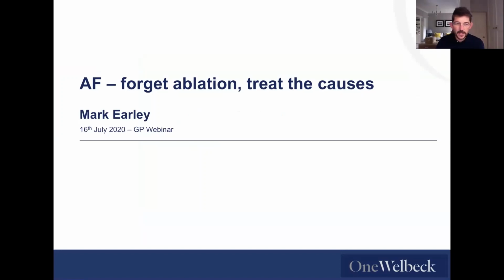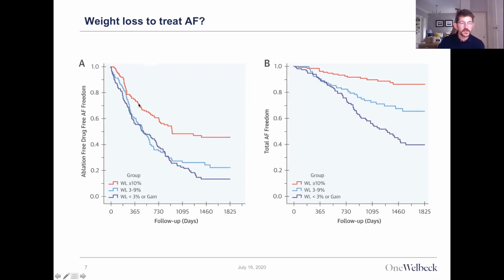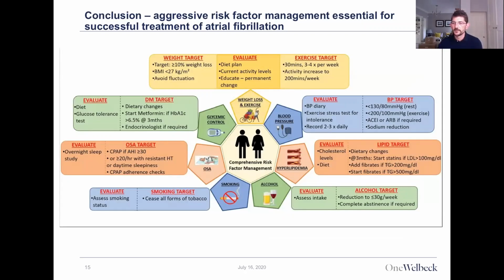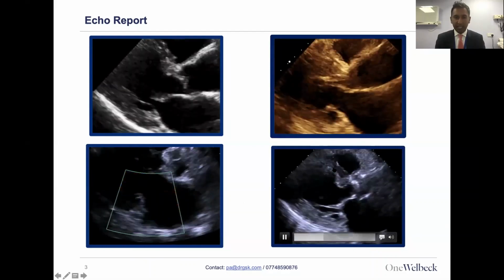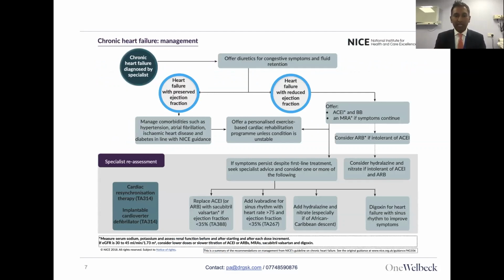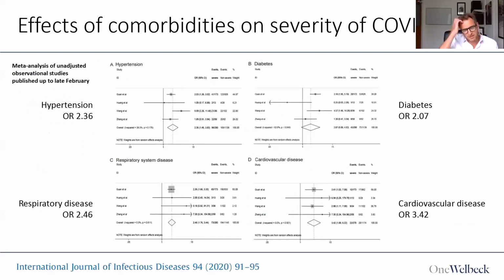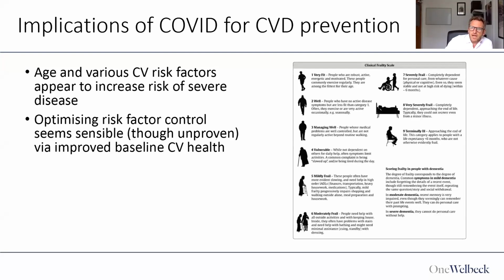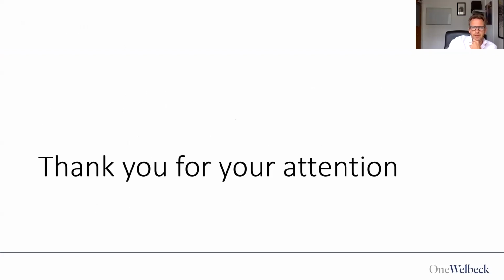GP Event - Modifiable Risk Factors in Heart Disease - 16th July 2020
Watch OneWelbeck Heart Health Cardiologists Dr Neil Chapman, Dr Mark Earley and Dr Sunthar Kanaganayagam discussing Modifiable Risk Factors in Cardiovascular disease.